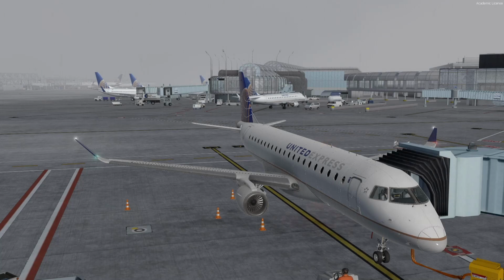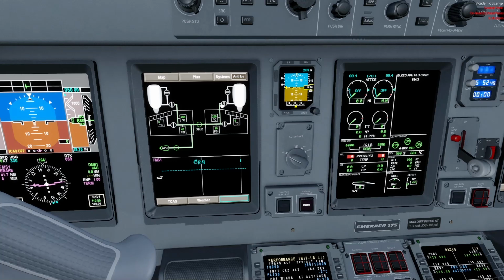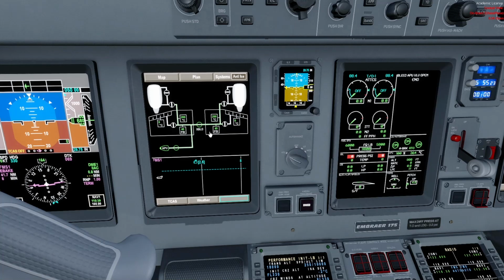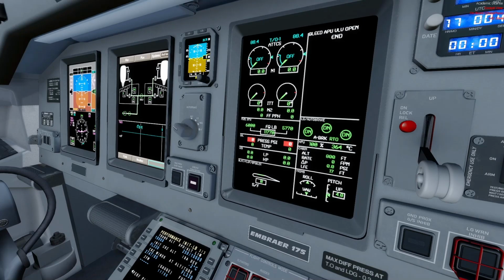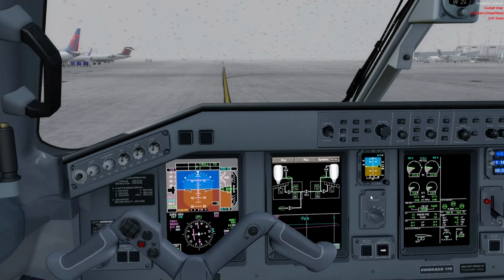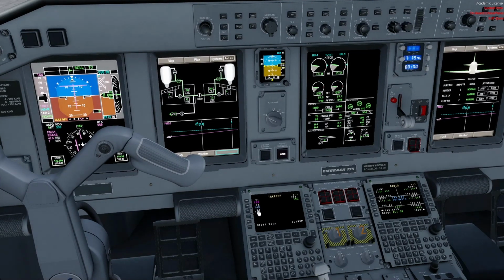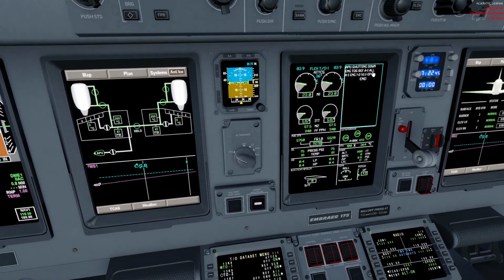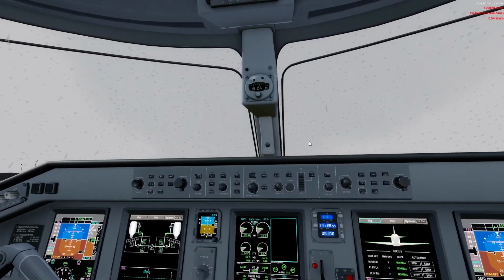Embraer E-Jets E170 Engine and Wing Anti-Ice System - Real Embraer Pilot Explains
Hello everyone,
The Embraer E-Jets Anti-Ice system logic is slightly different than used in other typical similar airplanes. Let me tell you about the system, it's components and operation.